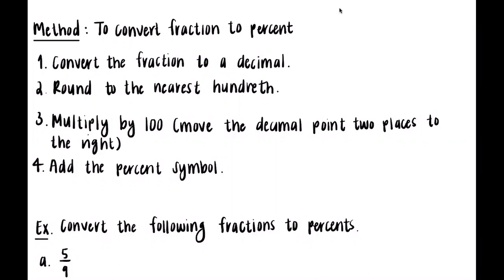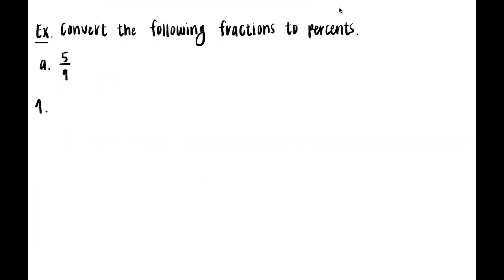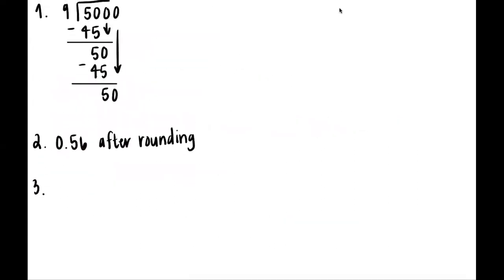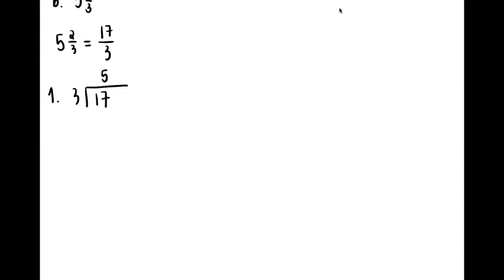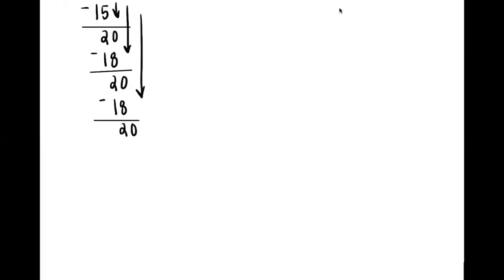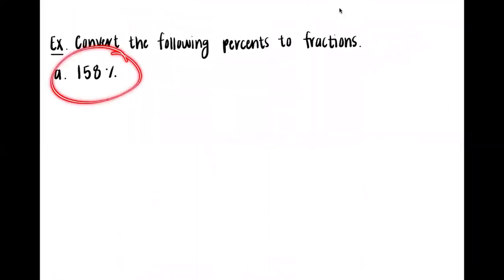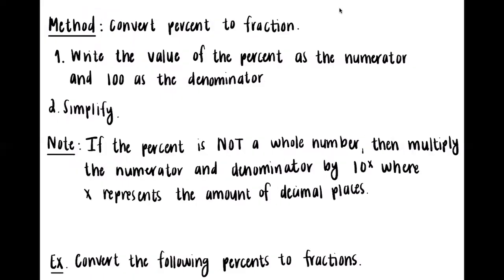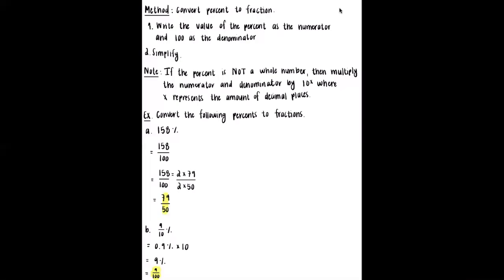Percents and Fractions